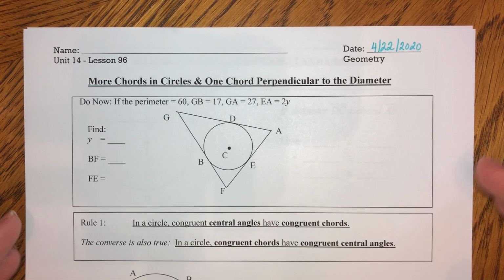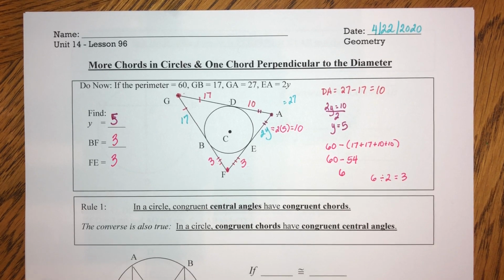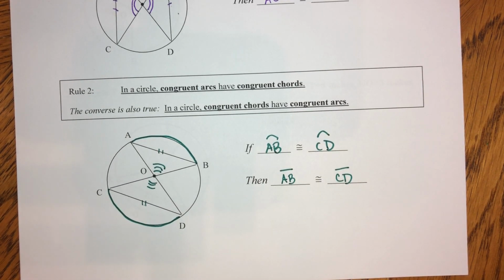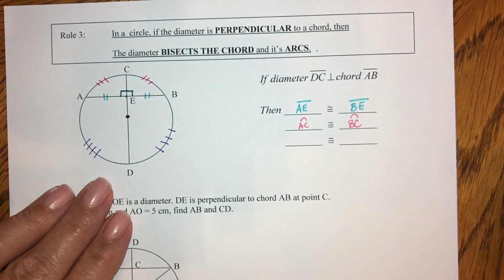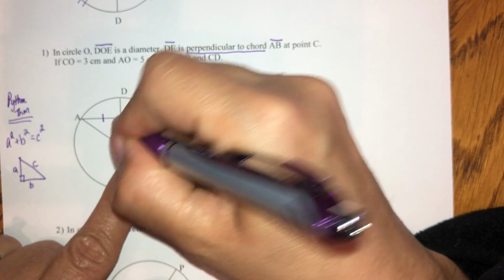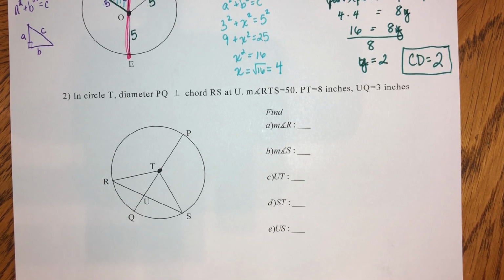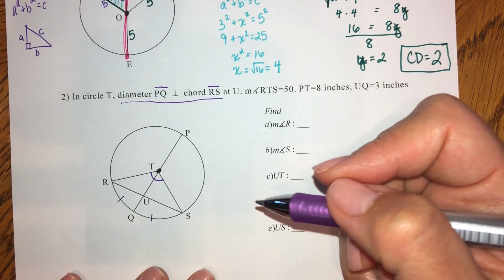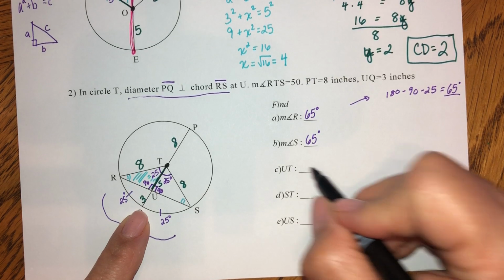April 22 - Lesson 96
Unit 24 - Lesson 96 - More about Chords in  Circles